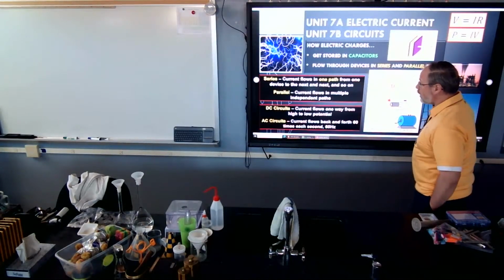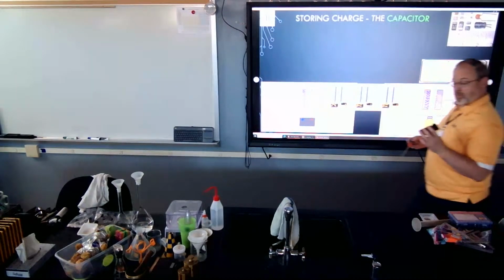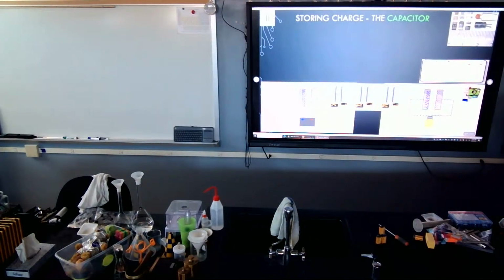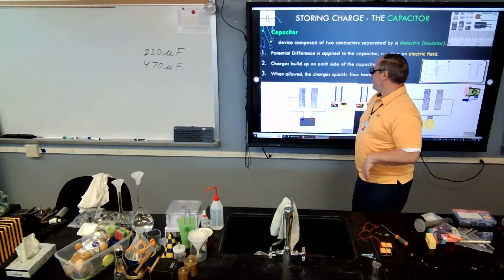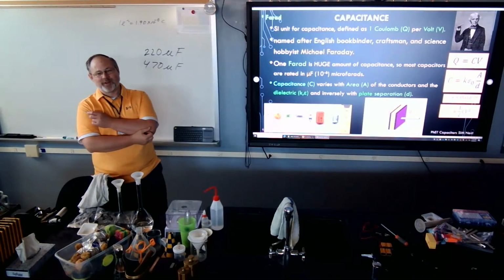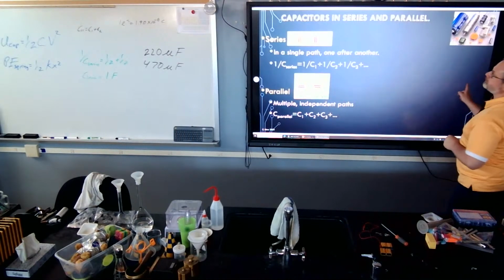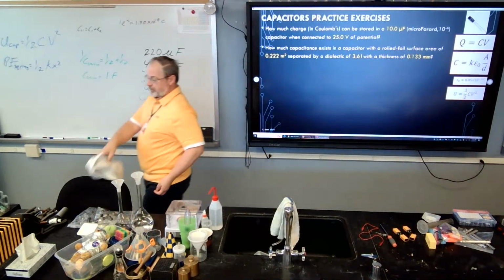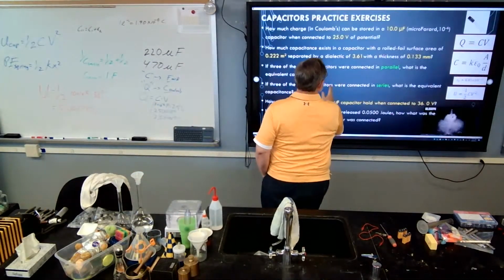Physics current, capacitance 3-24-25